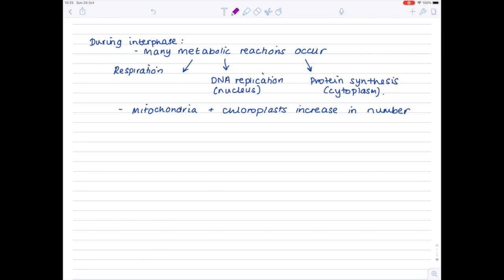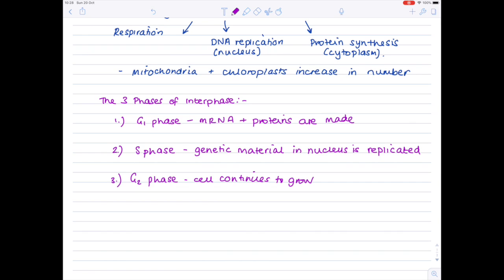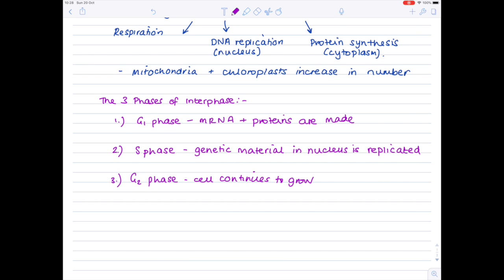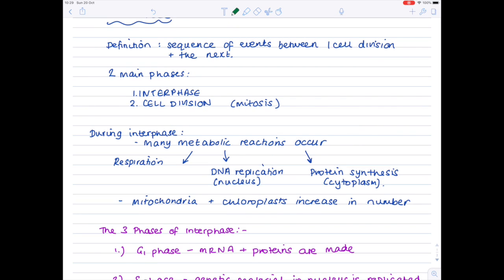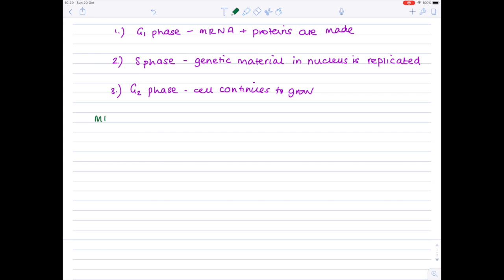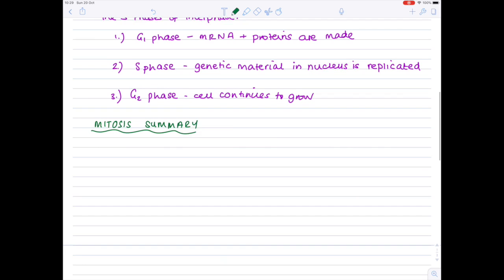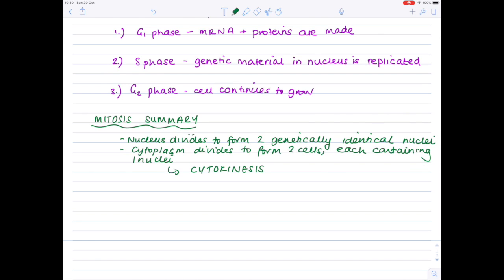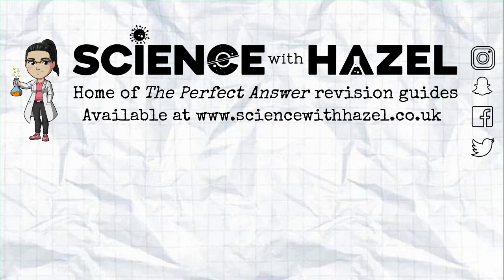The Cell Cycle | A Level & SL IB Biology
Hazel goes through the stages of the cell cycle - interphase, including the S, G1, G2 phases, and mitosis.